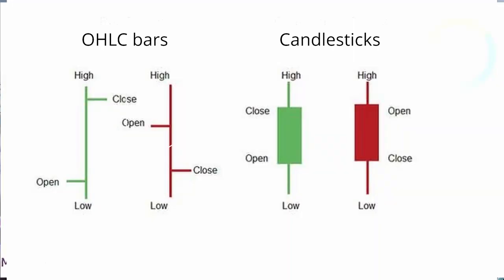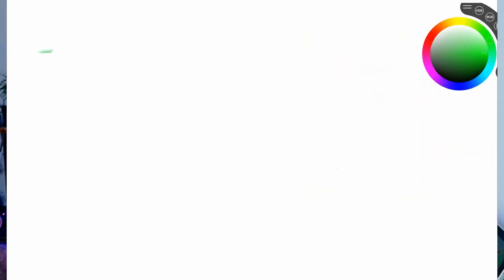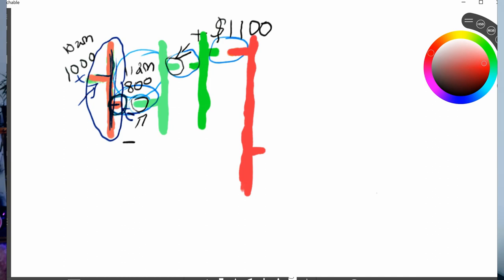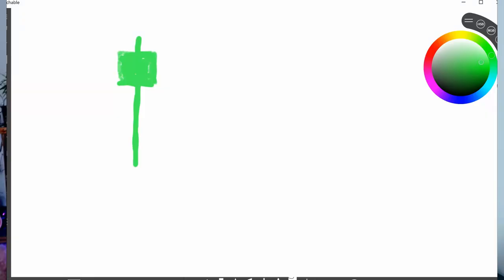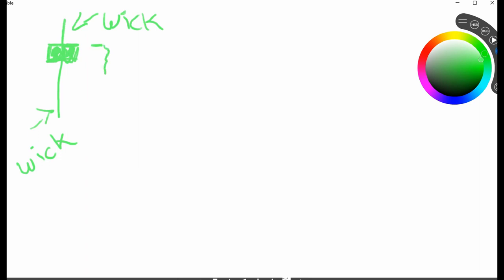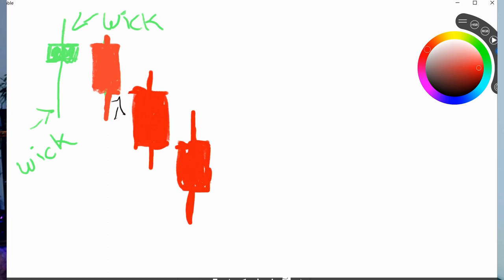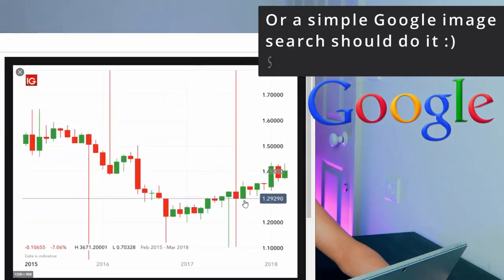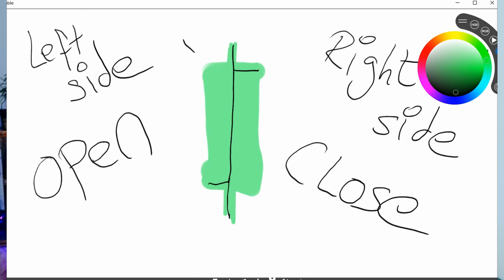ABSOLUTE BEGINNERS!! Candlesticks and OHLC bars explained. What do they represent in trading? Part 1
Trading for beginners- If you are a complete beginner to trading and technical analysis, this video is the best place to start. In this easy to understand tutorial, I explain what information candlesticks share with us on the trading charts, how they differ from OHLC bars and how they are formed

Given this is the first video on candlesticks, I only describe their function rather than explaining the different kinds of candlesticks.

If you aren't interested in learning how to trade, check out my videos on Bitsgap trading bot. Sign up using the link below and get 2 weeks of PRO membership for free, where you can test the bot with real money or use a demo account and experience the glory for yourself :)

Telegram ✈️: Boho Crypto Girl